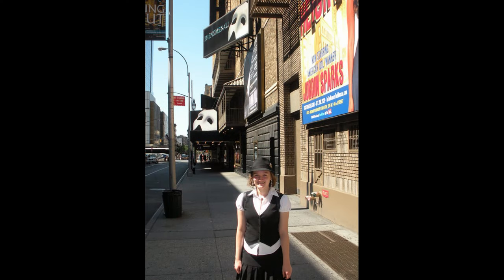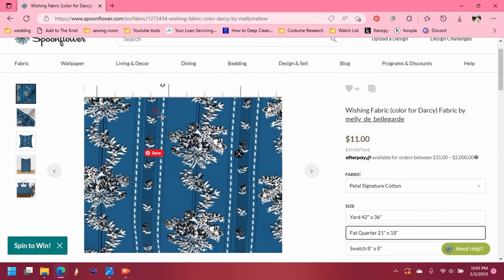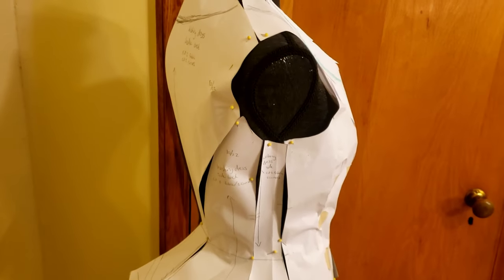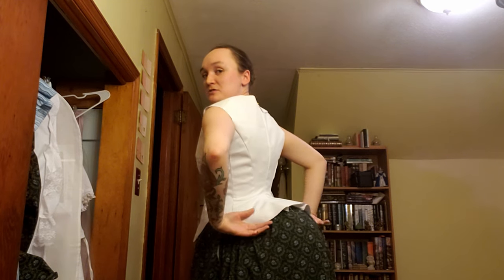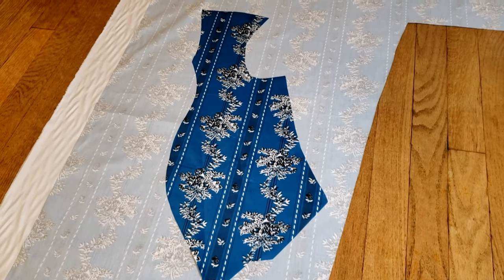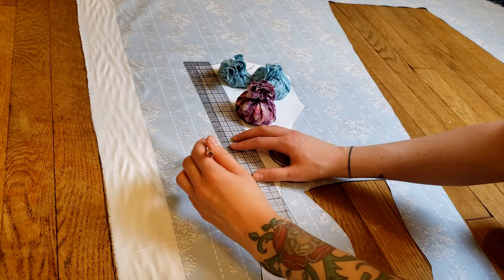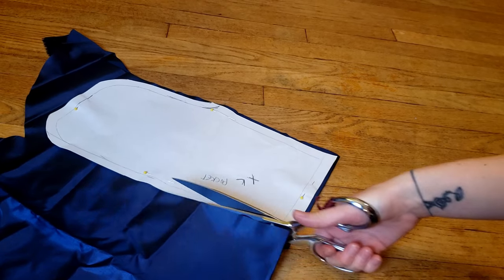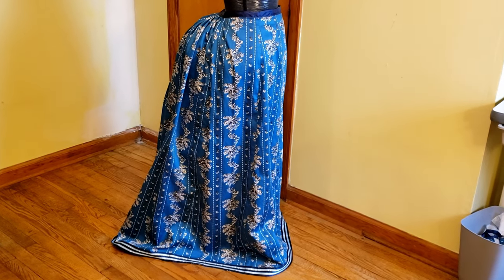Making Christine's Wishing Dress Part 1: Planning, Patterning, and Cutting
Have you ever wanted to make Christine Daae's Wishing Gown from Phantom of the Opera on Broadway? This is the first in a series on how to make her dress, step by step! Part one will cover planning the design, choosing fabrics, cutting the underskirt and bodice (with tips for cutting with the design on the fabric in mind), and assembling the underskirt.

Ribbon (purchased in 1/4" wide in navy blue and light blue)

Video editing by Tom Tracey

00:00 Intro
01:42 Choosing Fabrics
03:34 Patterning the Bodice
06:00 Cutting the Underskirt
07:31 Pattern Matching Tips
10:50 Cutting the Bodice
19:48 Assembling the Underskirt